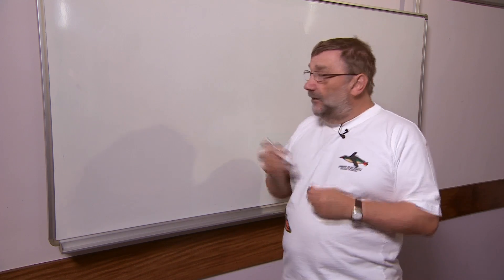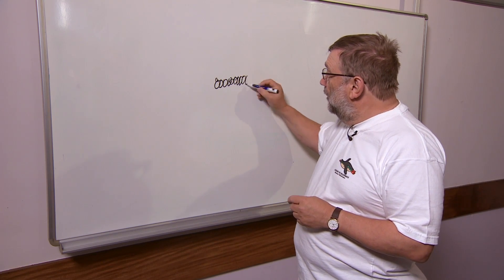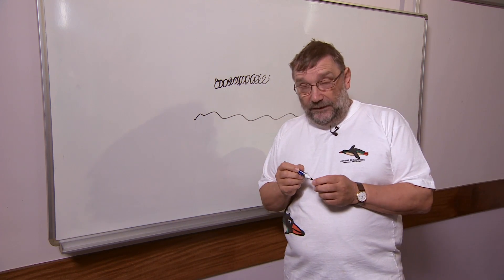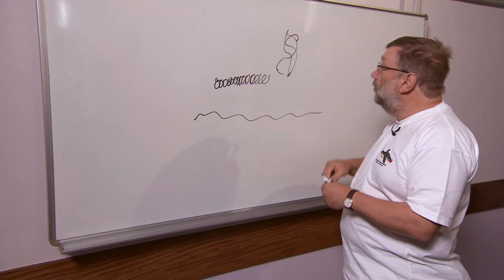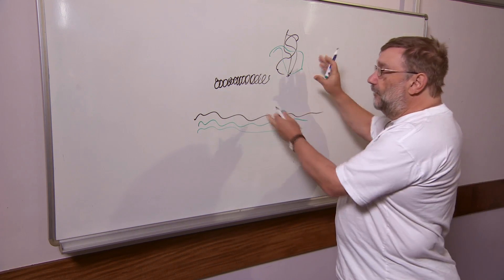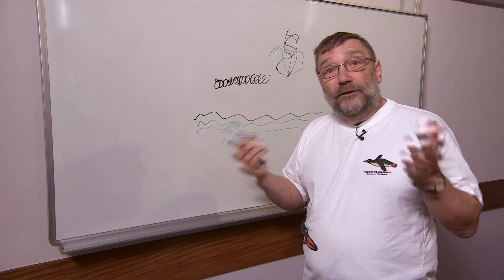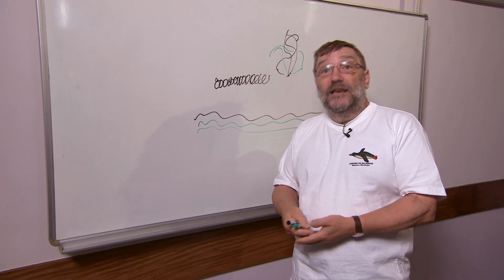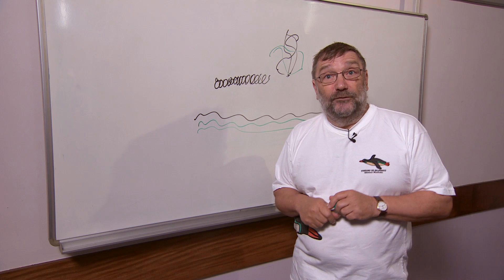What is a polymer?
In less than 100 seconds, Peter Barham describes the science of molecular chains. Visit physicsworld.com for more videos, webinars and podcasts.